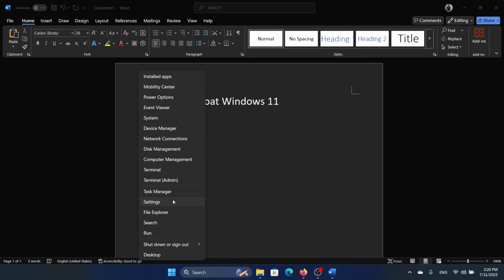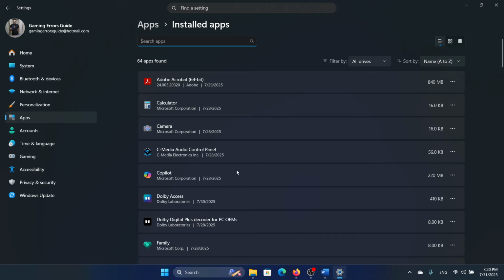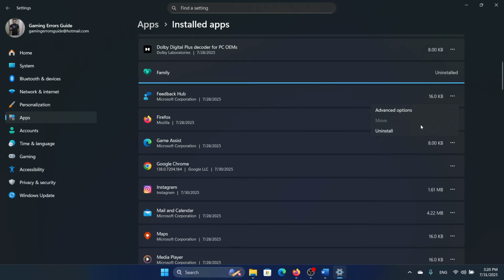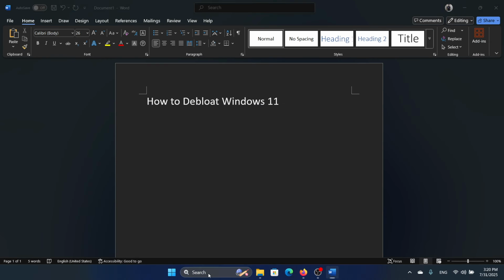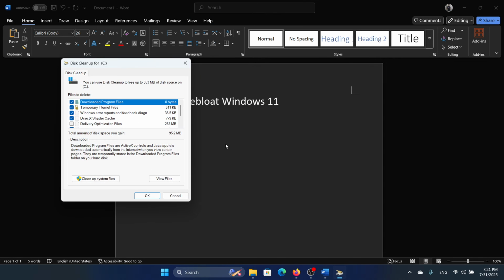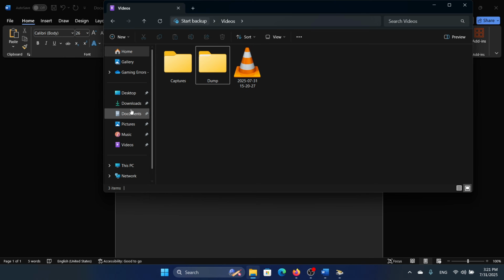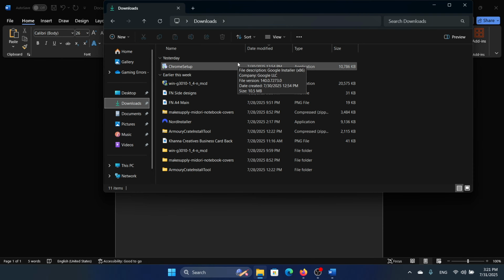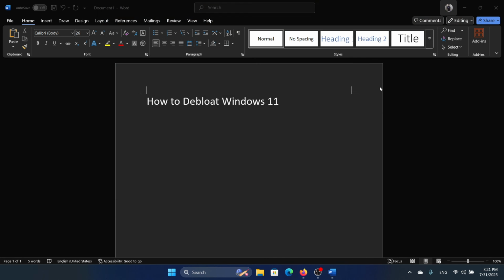How to Debloat Windows 11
Video Title: How to Debloat Windows 11

If you wish to Debloat Windows 11 then please watch this video.